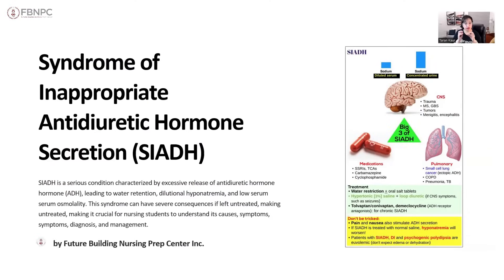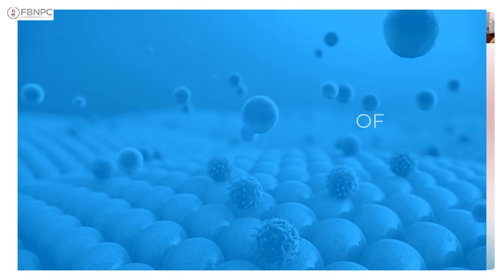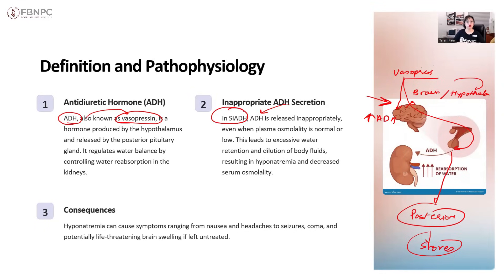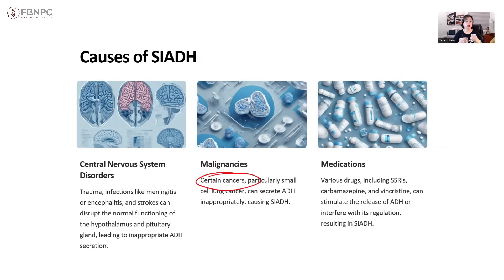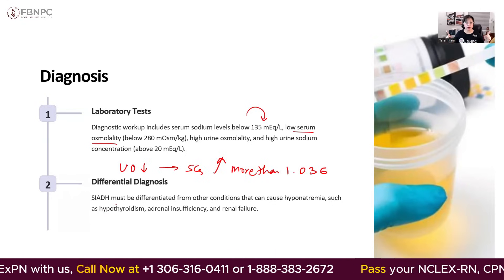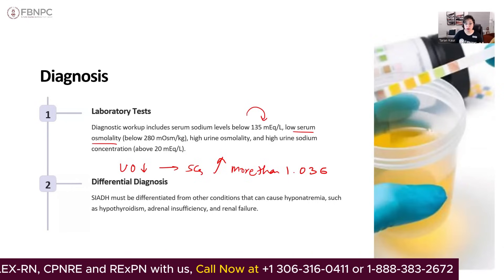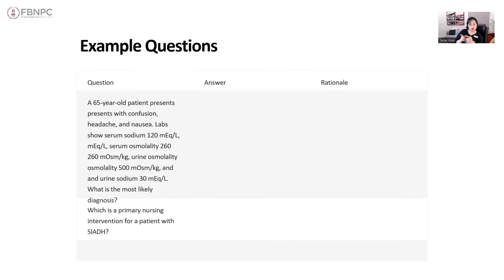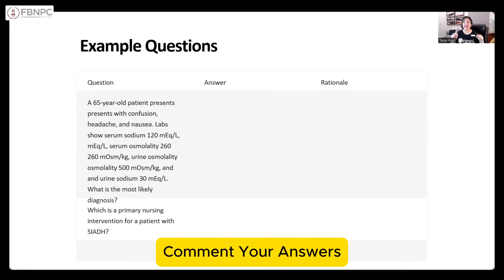SIADH Explained: Causes, Symptoms, and Treatment | A Lecture in English for NCLEX | FBNPC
Enroll with FBNPC and fulfill your dream of becoming a Registered Nurse!
Are you struggling to understand SIADH (Syndrome of Inappropriate Antidiuretic Hormone)? This detailed nursing lecture breaks down everything you need to know about SIADH, from pathophysiology to nursing management. Whether you're a nursing student preparing for exams or a healthcare professional looking to refresh your knowledge, this video is your ultimate guide to mastering SIADH.

🌟 What You’ll Learn:
- The pathophysiology and causes of SIADH.
- Key signs, symptoms, and diagnostic criteria.
- Nursing interventions and management strategies.
- How to differentiate SIADH from other fluid and electrolyte imbalances.
Real-world applications and case studies to solidify your understanding.

📋 Key Points Covered:
- Role of antidiuretic hormone (ADH) in fluid balance.
- Common causes of SIADH, including medications, malignancies, and CNS disorders.
- Lab findings and diagnostic tests for SIADH.
- Treatment options, including fluid restriction and medications.
- Nursing considerations for patient care and monitoring.

💼 Why Choose FBNPC?
FBNPC is your trusted partner in nursing education, providing comprehensive resources to help you excel in your studies and career. From pathophysiology to clinical skills, we’ve got you covered!

💬 Got questions about SIADH or nursing exams? Drop them in the comments, and we’ll cover them in future videos!